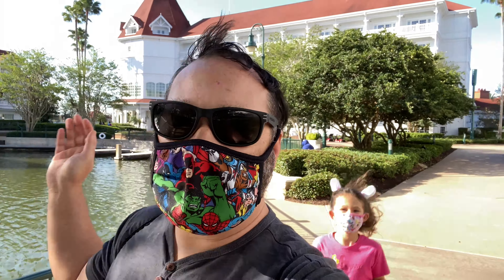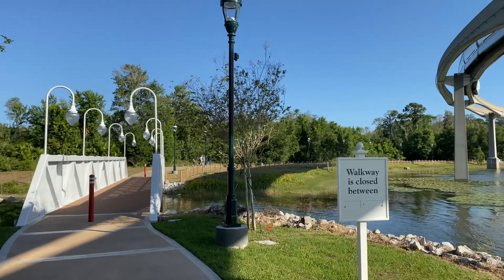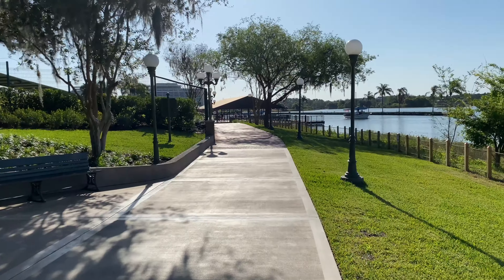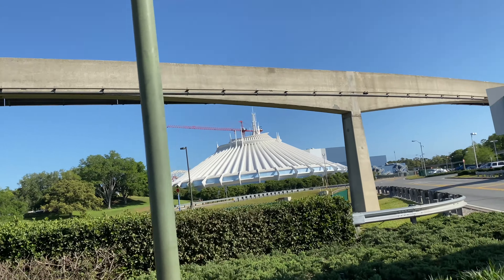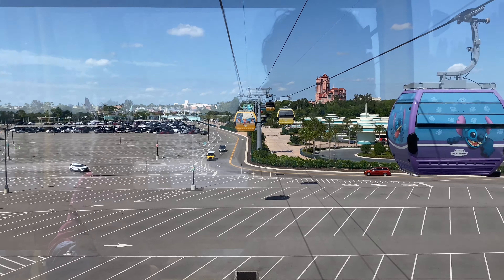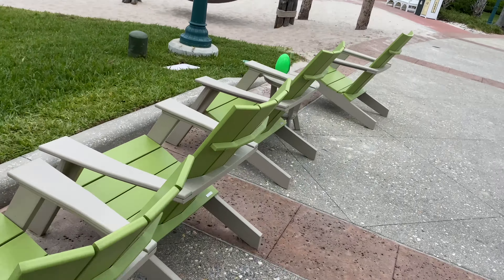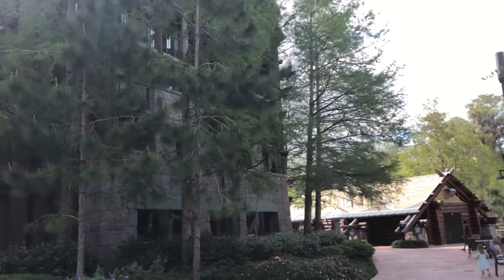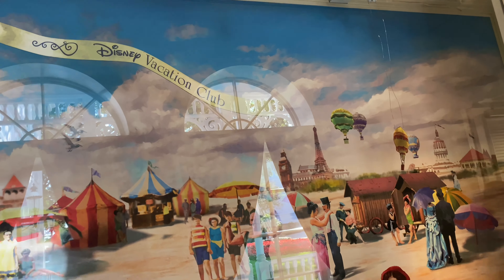MeAndering Around Disney Egg Hunting and new Grand Floridian Walkway!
JohnnyJans celebrates Easter at Disney World with a resort egg hunt. Also check out the new walkway between the Grand Floridian and the Magic Kingdom!